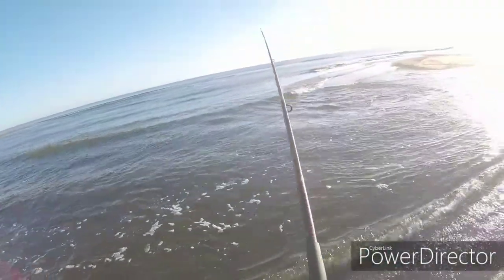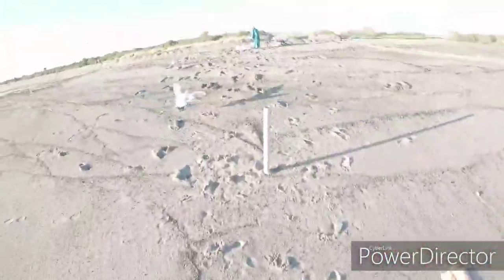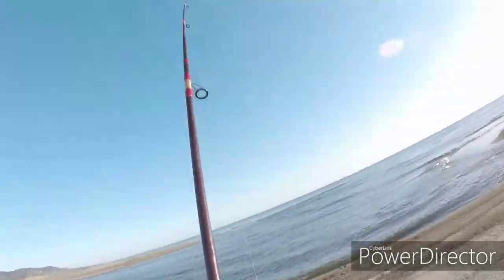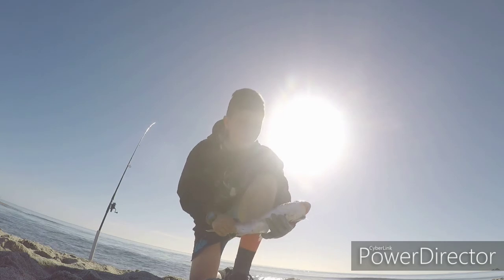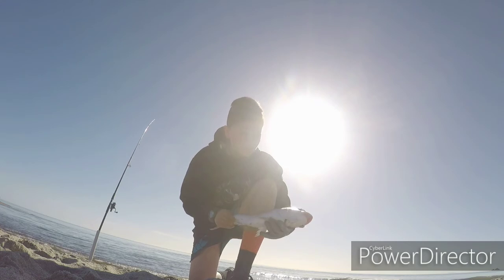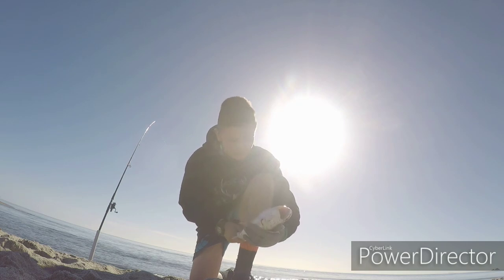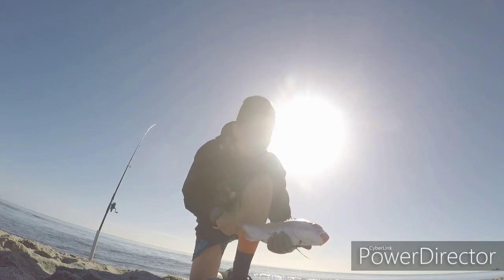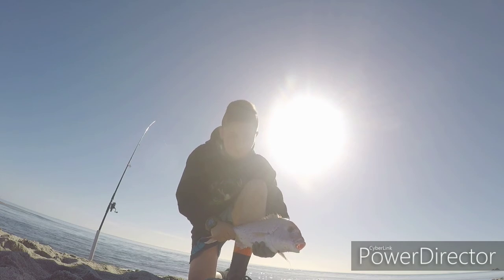surfcasting short film